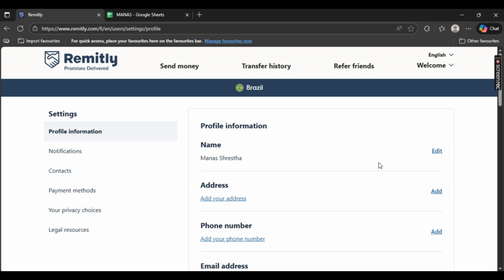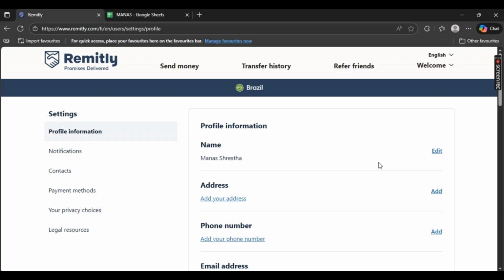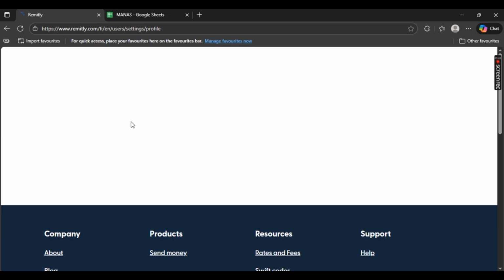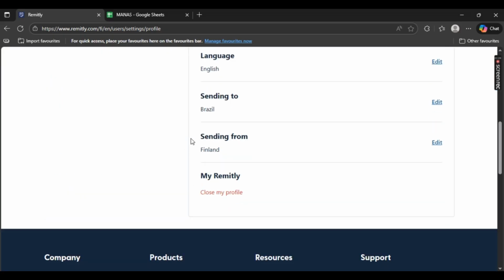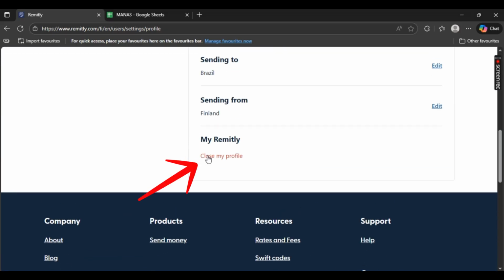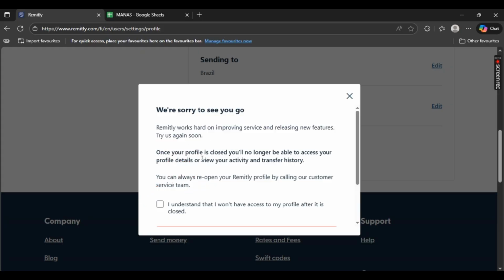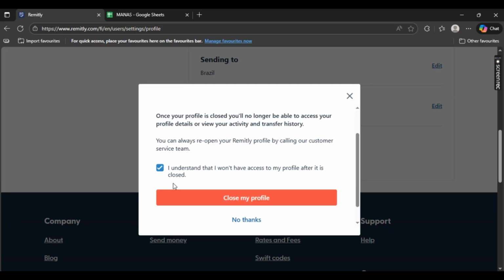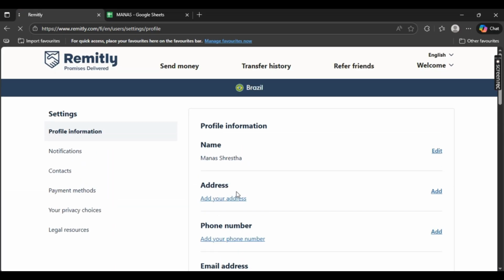How to Delete Account in Remitly 2025?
🗑️ Learn how to delete your Remitly account safely and permanently! This beginner-friendly guide shows how to close your account, remove personal information, and ensure your data is secure. Perfect for users who want a clean account closure process and peace of mind.